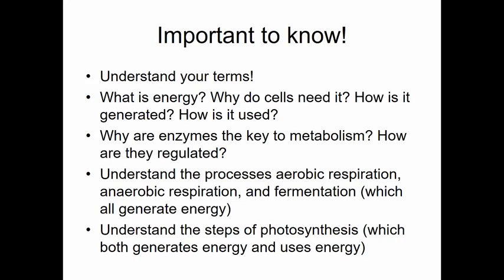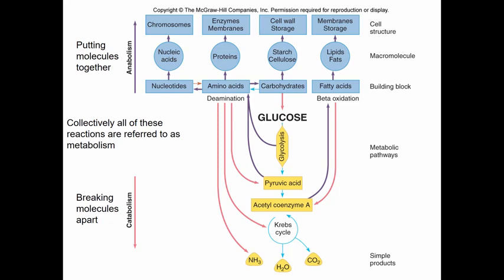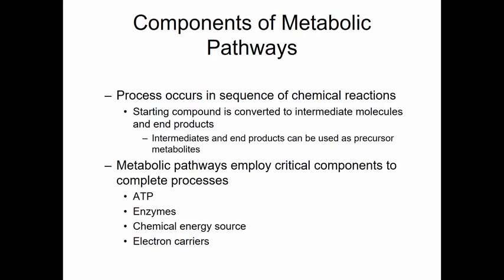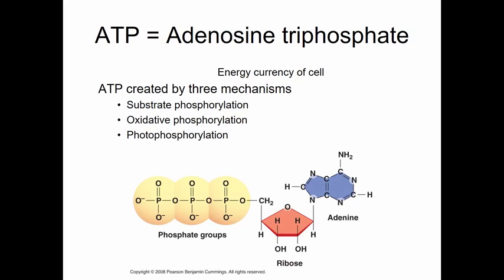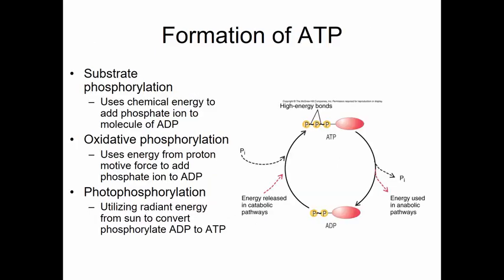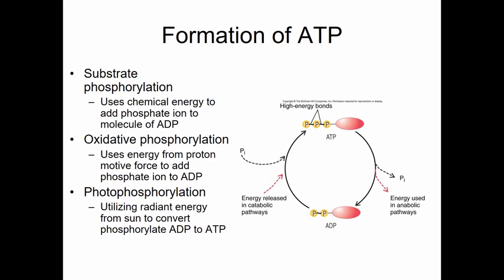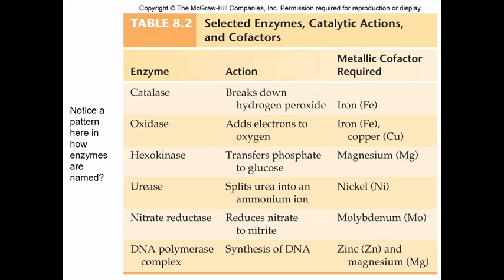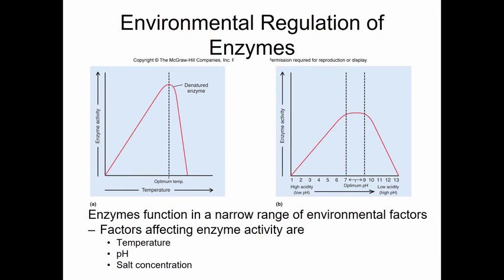Metabolism Part 1